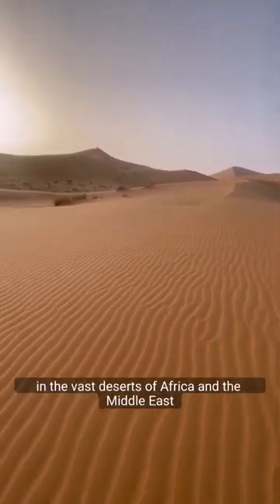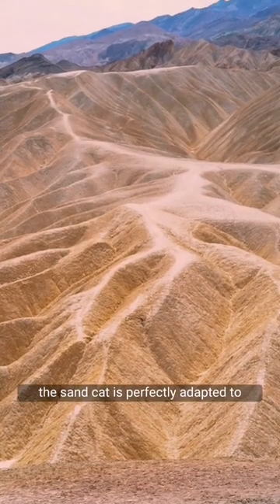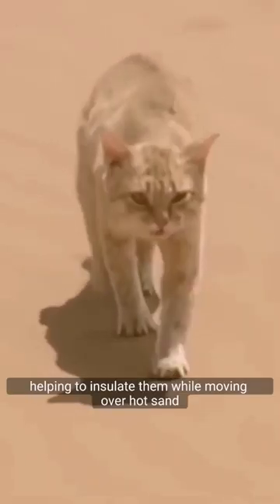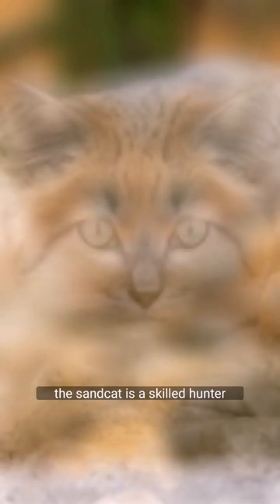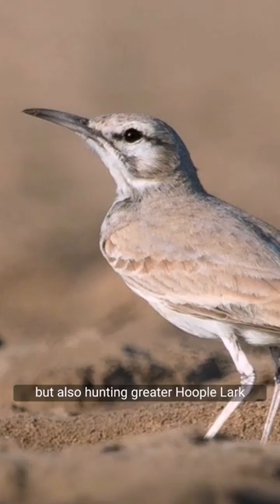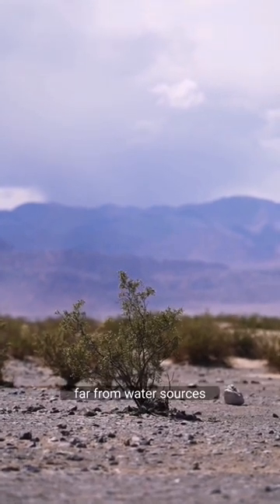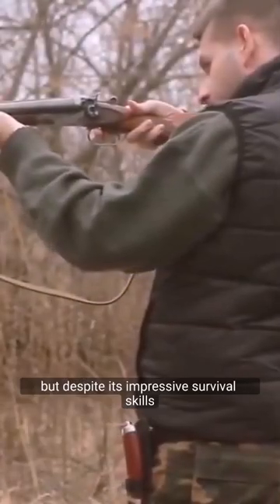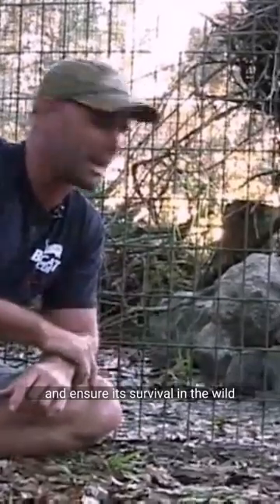Sand Cat :The Assassin Of The Desert